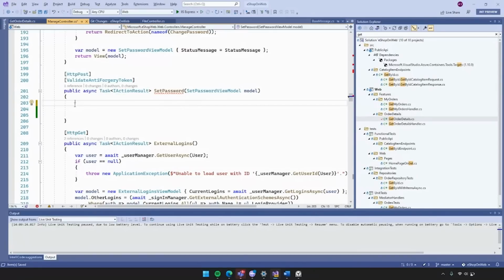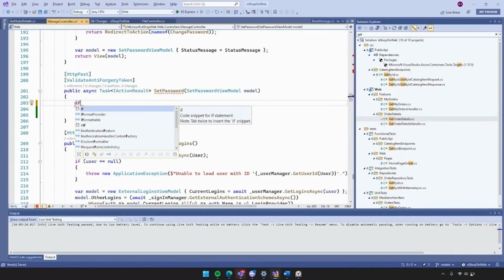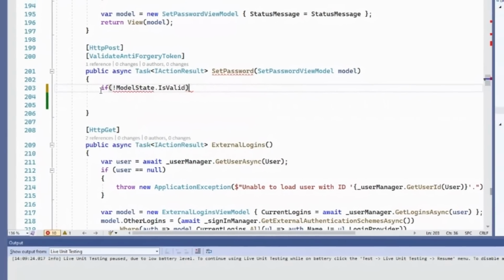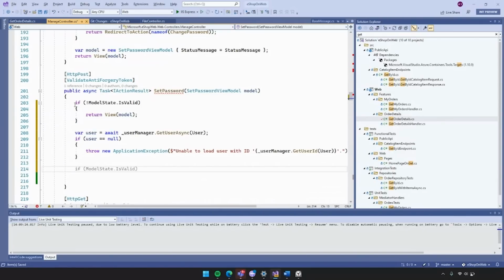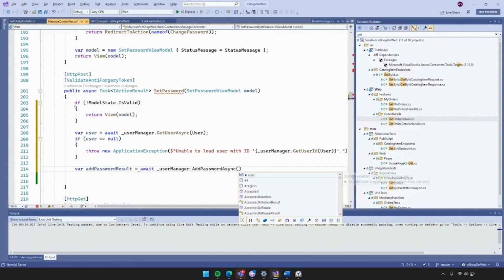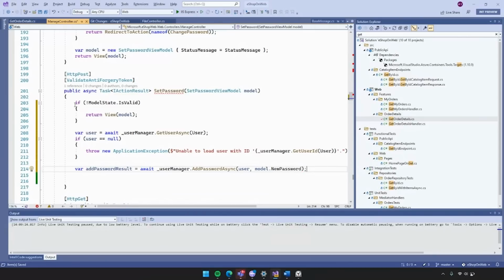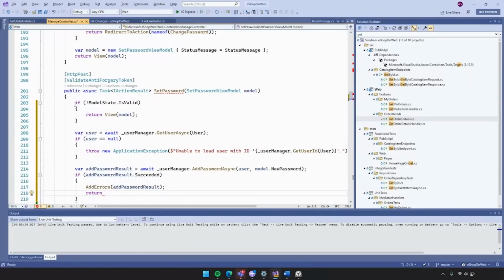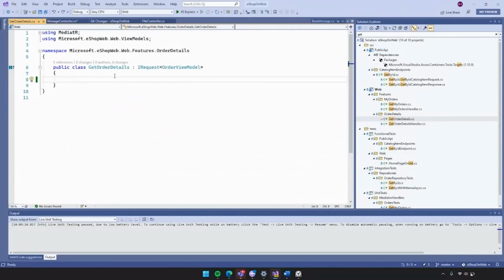IntelliCode whole line completions in Visual Studio 2022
IntelliCode, type less code more! In this video we’ll look at the whole line completions and how you can use it to write bug-free code and discover new APIs.